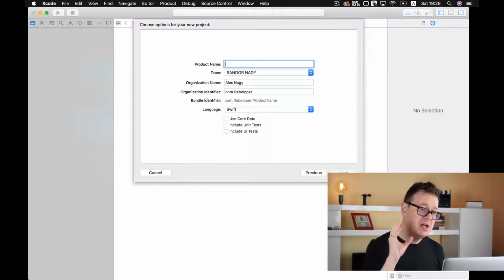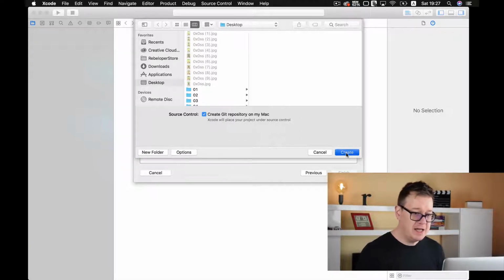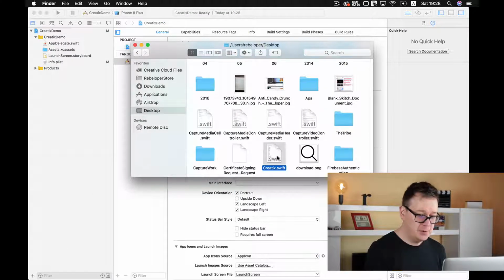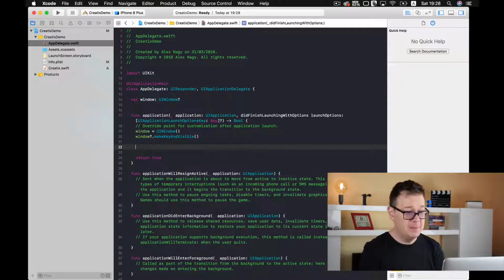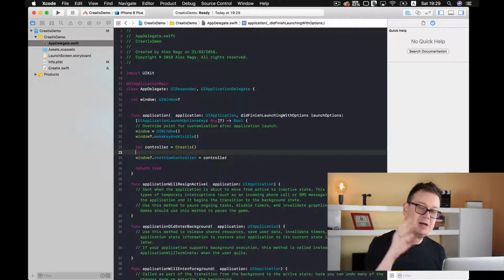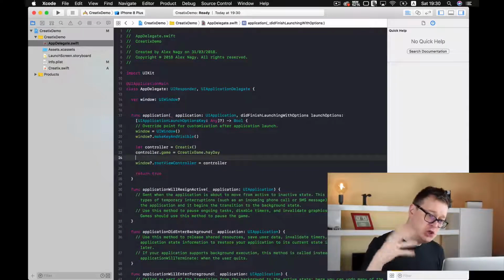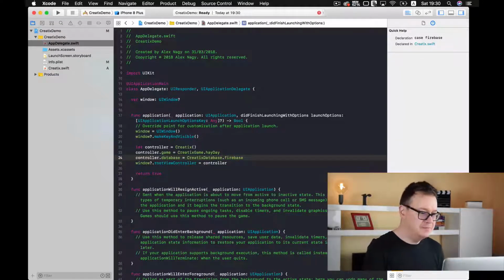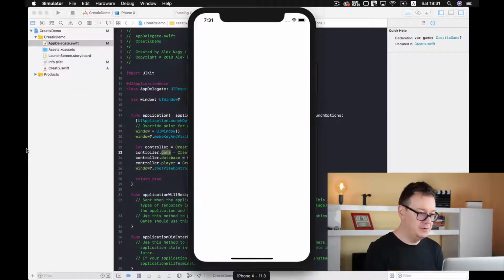ONE Line of Code iOS Game Creation [AMAZING]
Learn how to make any game from scratch with one line of code.

Share this with your friends but first watch it till the end ;)